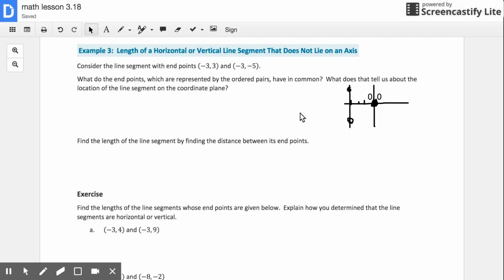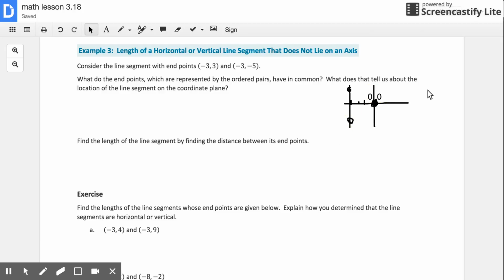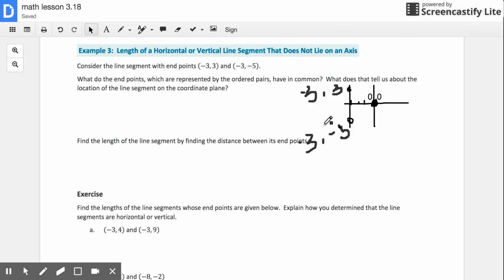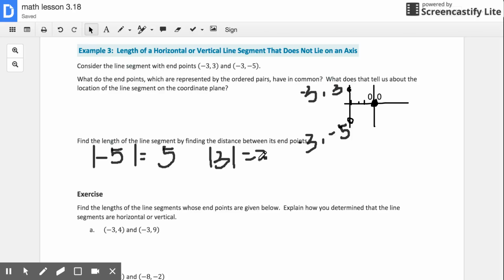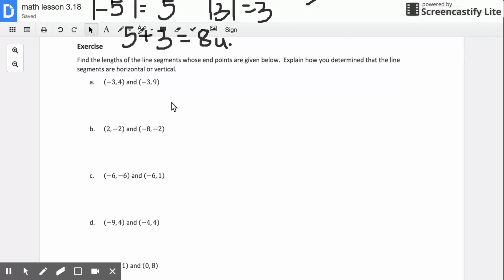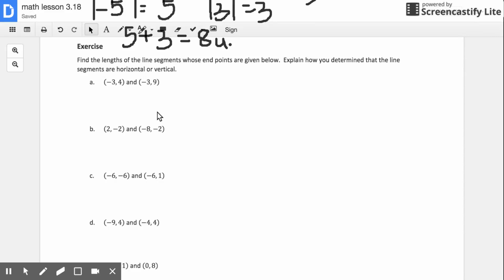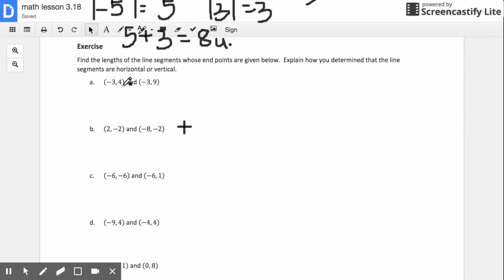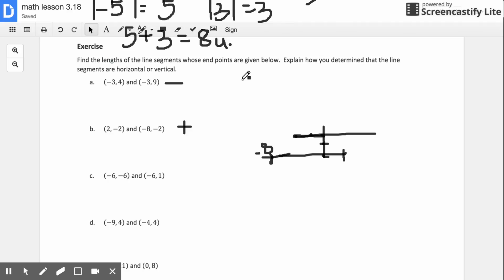Lesson 18 Part 2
This is part 2 of Eureka Math Grade 6 Module 3 Lesson 18, with Example 3 and directions for completing the exercises.